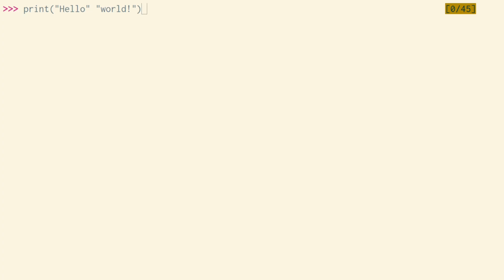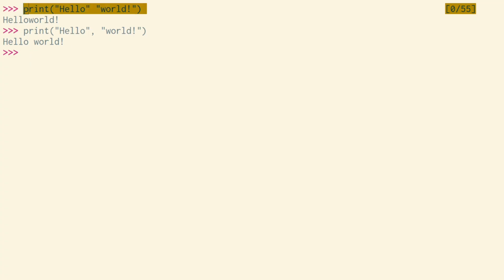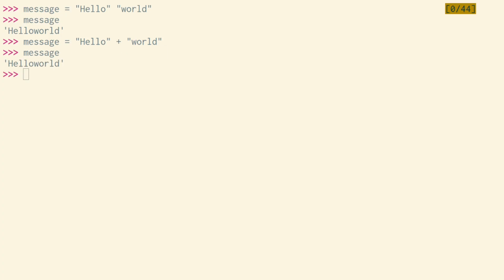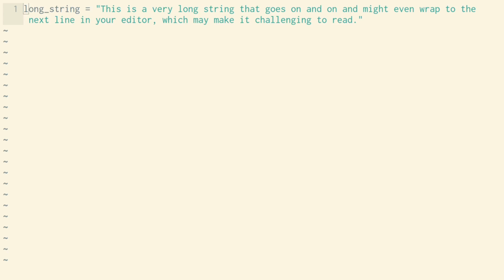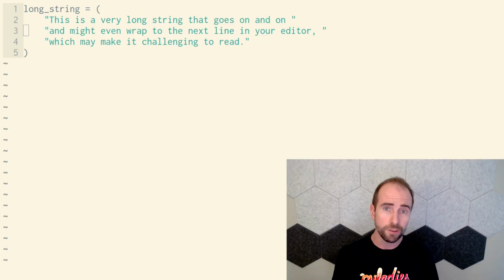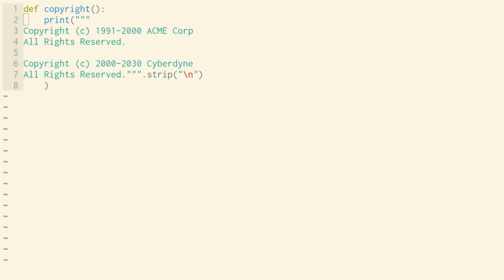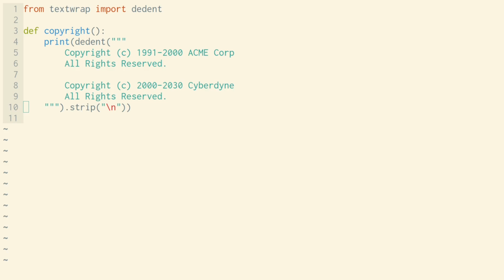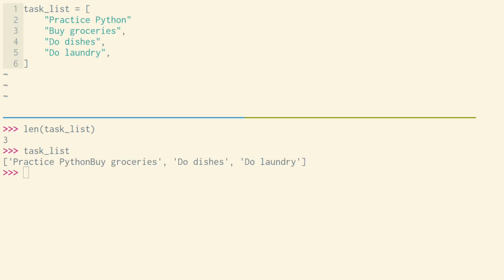Implicit string concatenation in Python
Python automatically concatenates adjacent string literals thanks to implicit string concatenation. This feature can sometimes lead to bugs.

00:00 Strings next to each other
00:28 Implicit string concatenation
00:54 Implicit line continuations with implicit string concatenation
01:43 Concatenating lines of text
02:15 Bugs caused by implicit string concatenation
03:05 Linter rules for implicit string concatenation
03:20 Implicit string concatenation is a bug and a feature